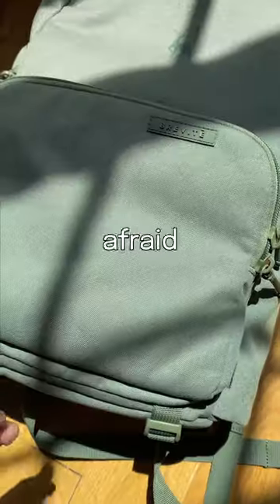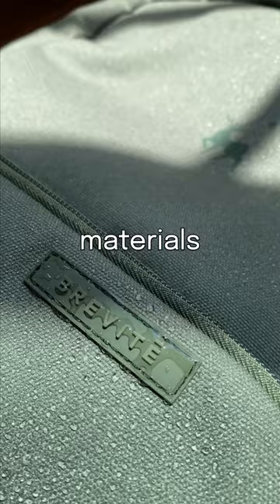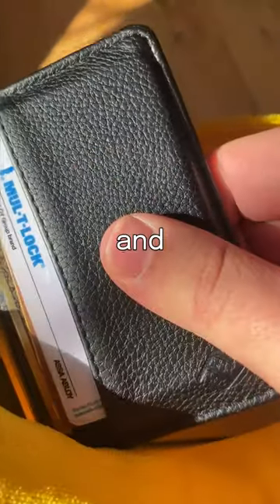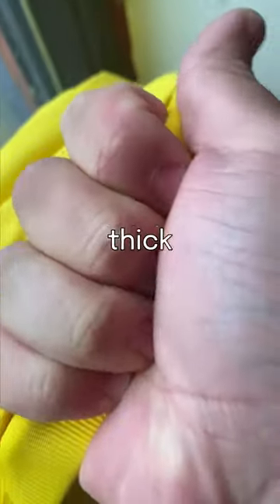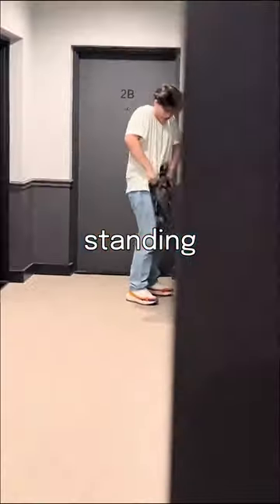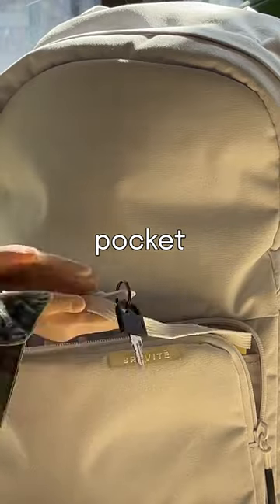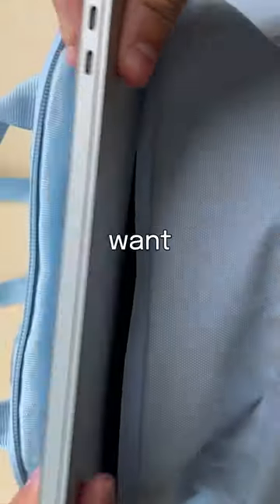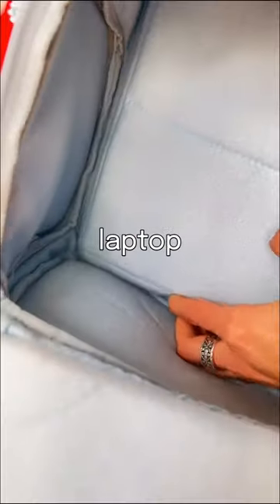Things I NEED in a BACKPACK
These are 7 things I would change with the classic backpack.